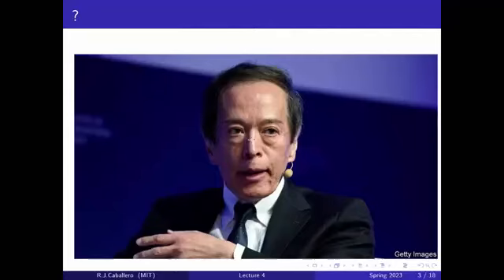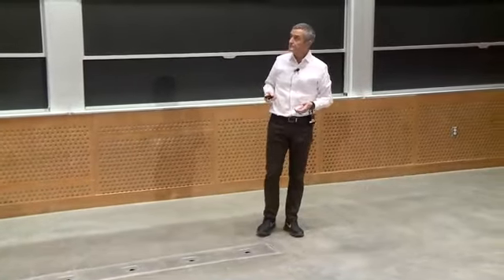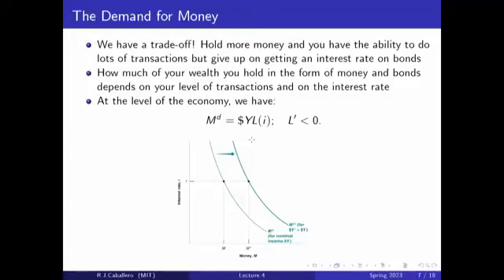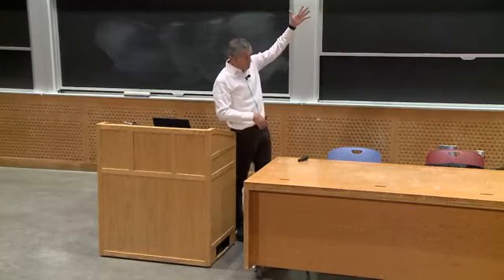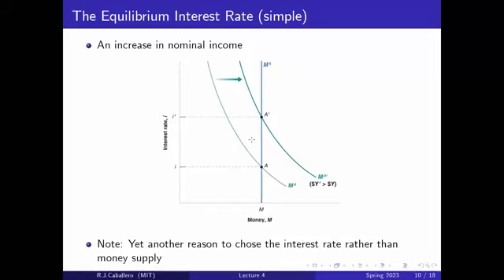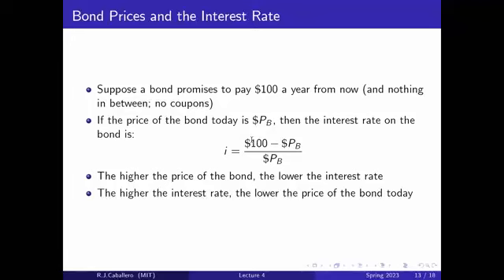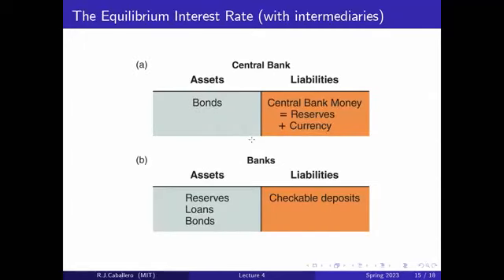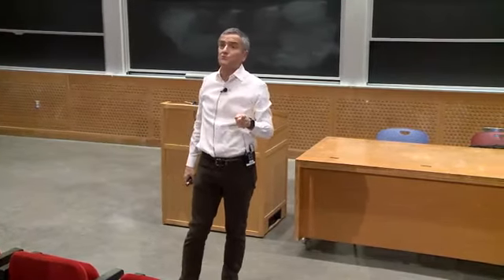Lecture 4: The Financial Markets